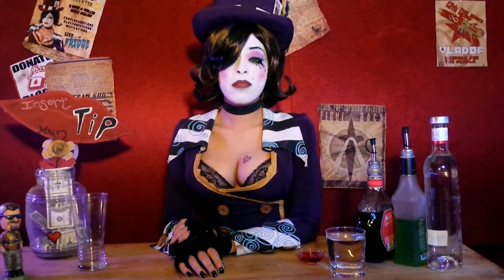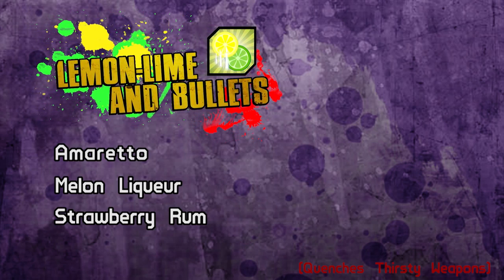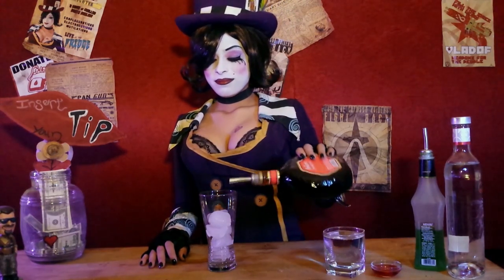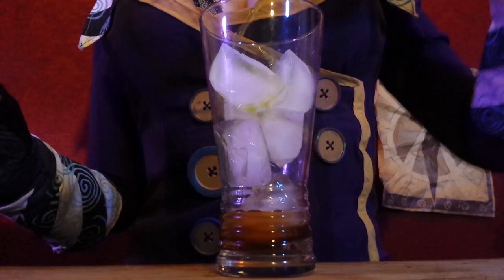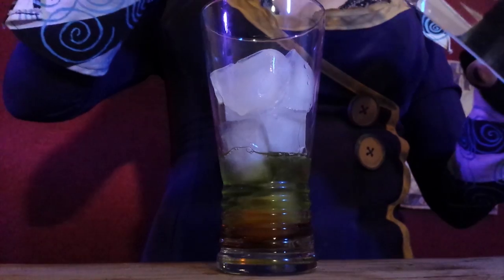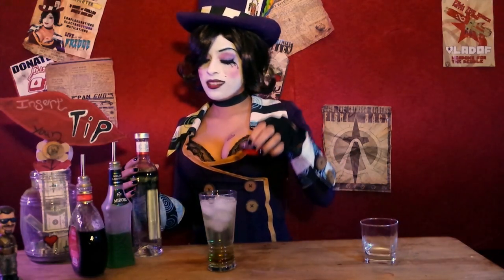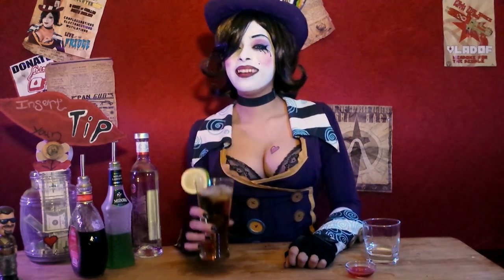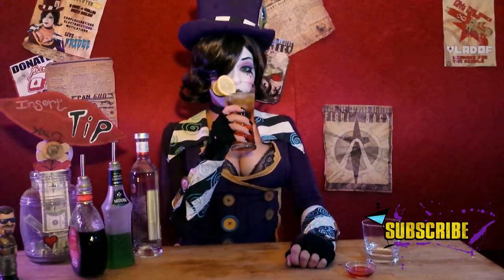Moxxi's Happy Hour - Lemon Lime and Bullets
Welcome back, Sugar! Did you just spend a few sweltering hours chasing bandits around the Dust? Try out the special of the day: The Lemon, Lime and Bullets! A cool and refreshing little number that sneaks up on you when you least expect it.

Ingredients
1 oz Amaretto
1 oz Melon Liqueur
1 oz Strawberry Rum
            - Feeling adventurous? Add more for a stiffer drink!
Lemon-Lime Soda
Grenadine
Lemon and Lime slice for garnish

"Mad Moxxi" character is property of Gearbox Software and 2K Games.